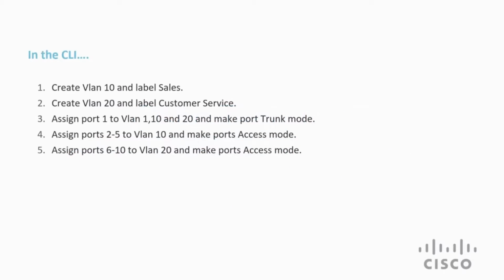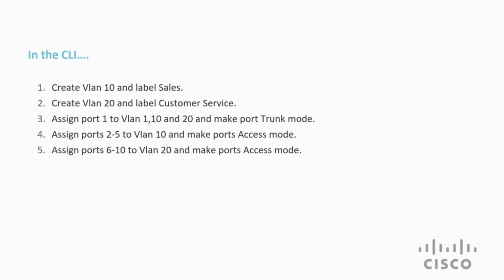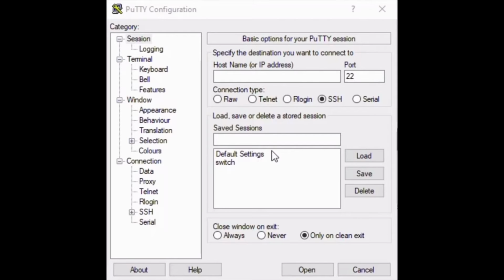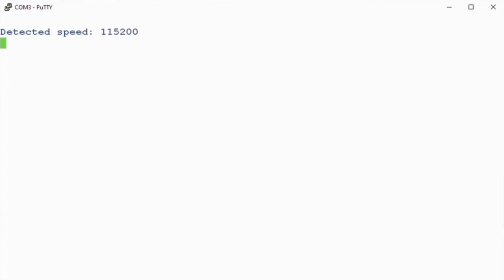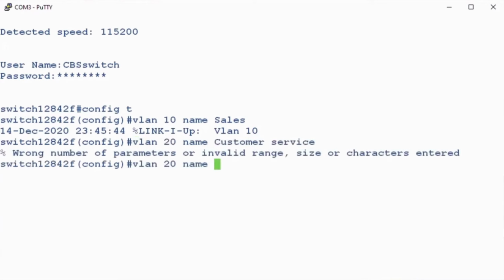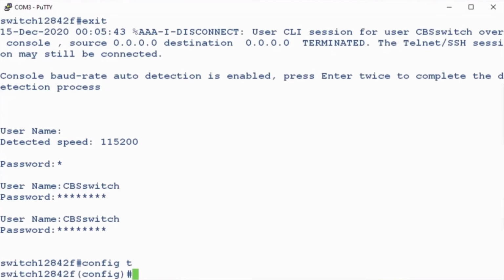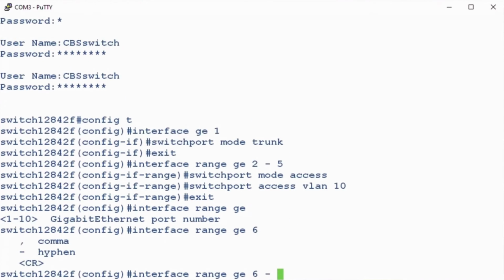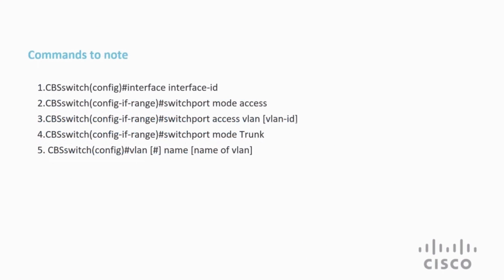Cisco Tech Talk Configuring Port to VLAN Interface Settings via CLI on CBS250 350 Switches